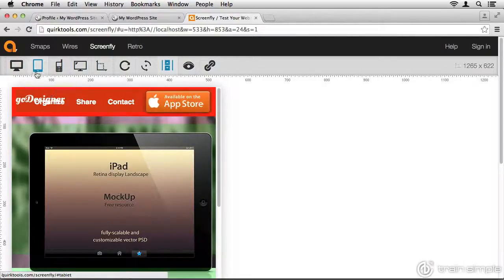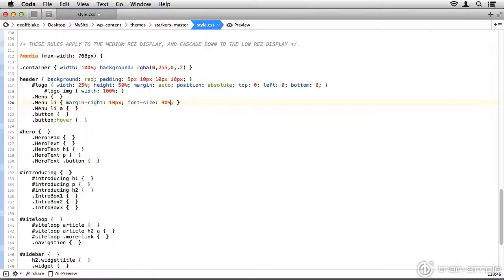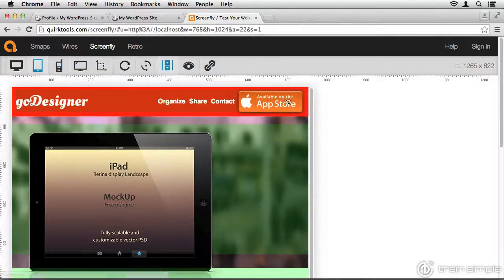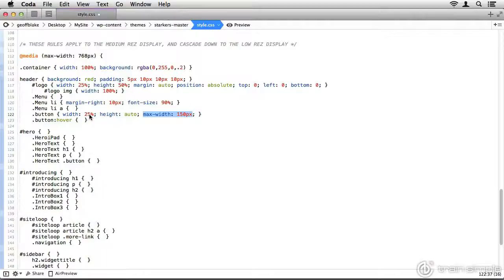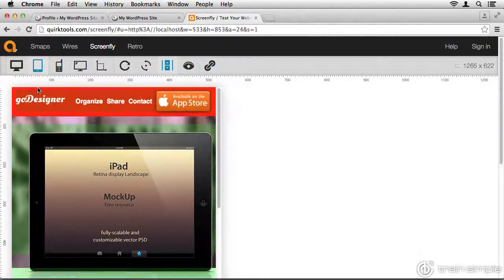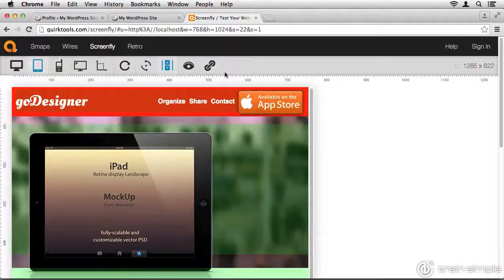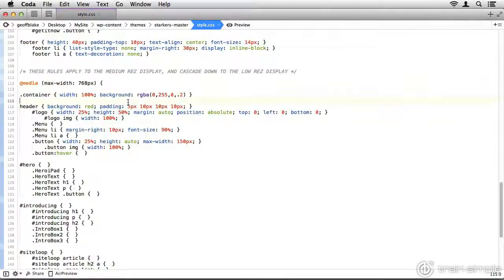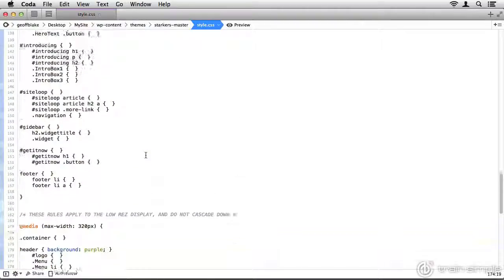0405 Finishing Off The Header